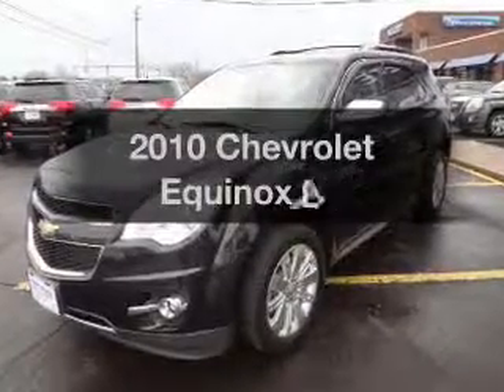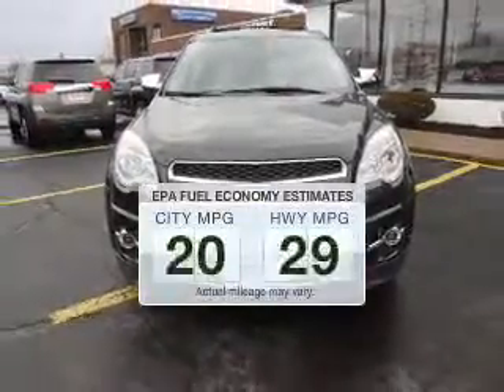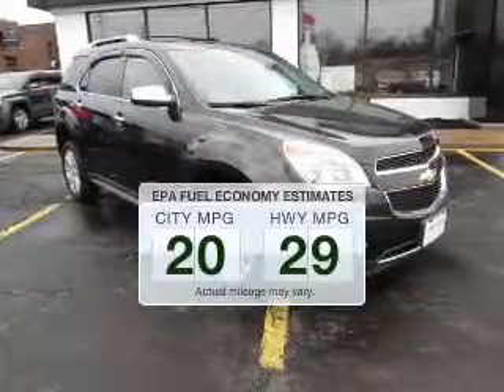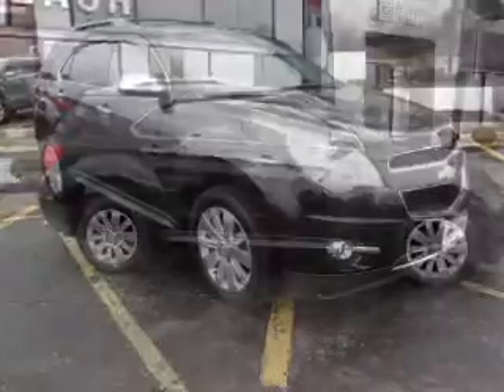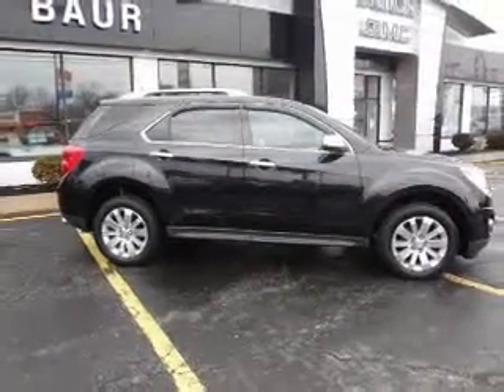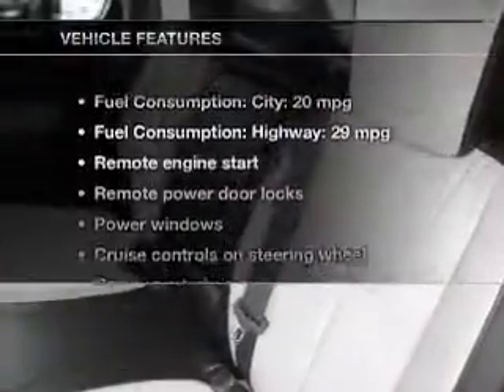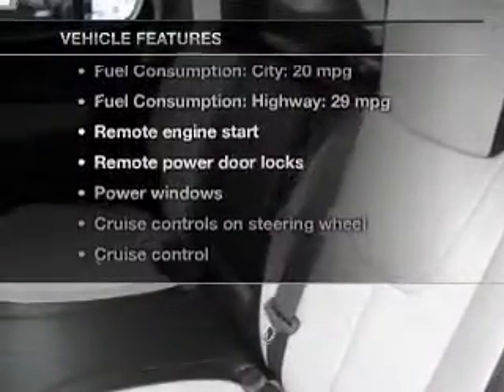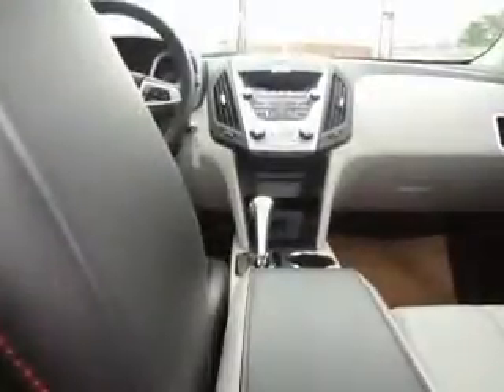2010 Chevrolet Equinox - Strongville OH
Year: 2010
Make: Chevrolet
Model: Equinox
Trim: LT
Engine: 3.0 liter 6 cylinder 24 valve
Transmission: 6-Speed Automatic
Color: Black
Mileage: 36077
Address:
14000 Pearl Road